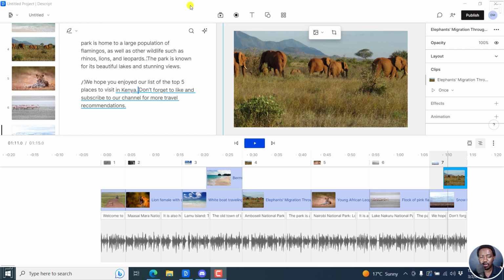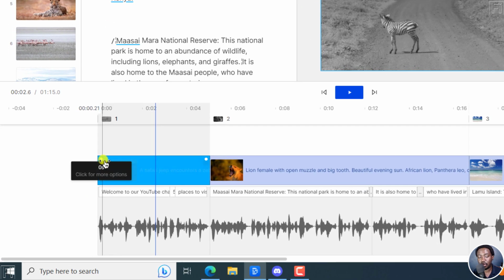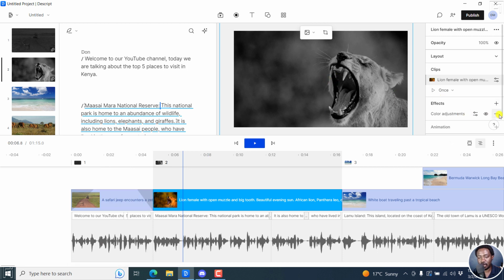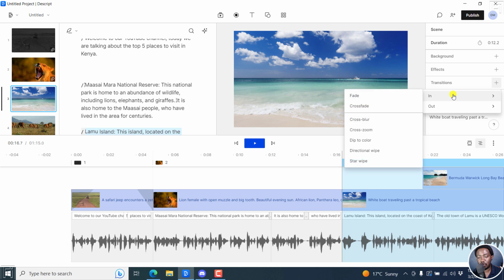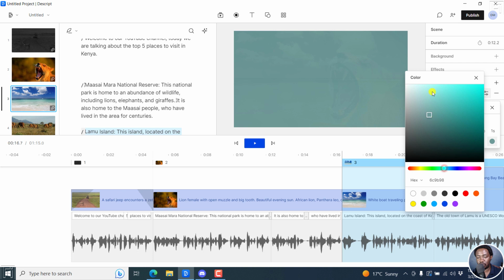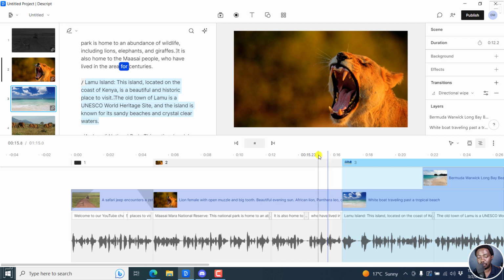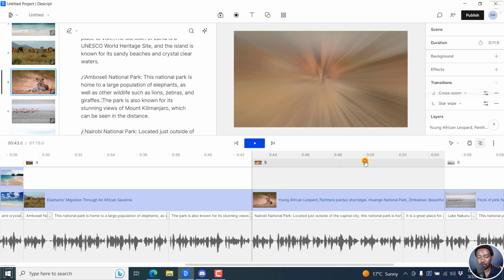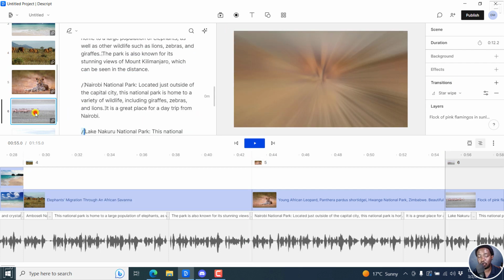How to Add and Use Transitions at Clip Level and Scene Level in Descript Storyboard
In this video, I'll show you How to Add and Use Transitions at Clip Level and Scene Level in Descript Storyboard. Try Descript Now

The New Media Toolbar makes it easy to Replace media on the canvas and also Crop media.